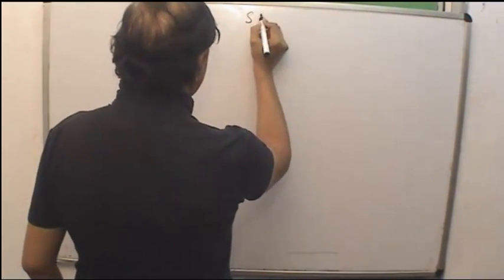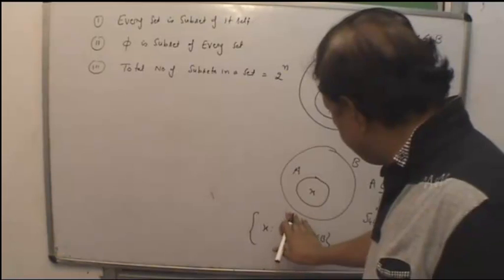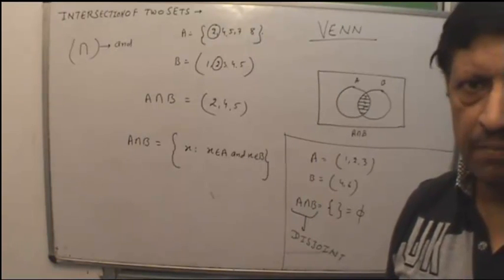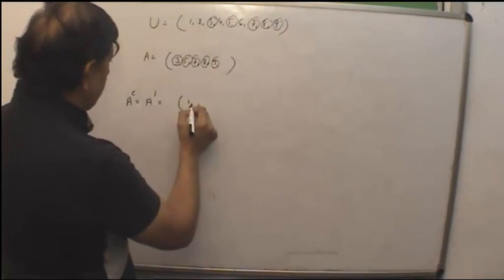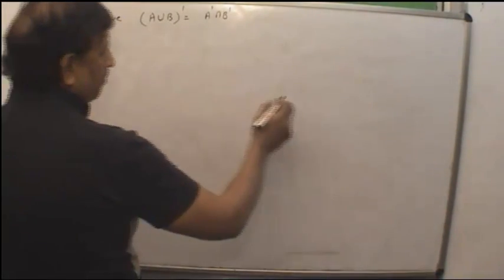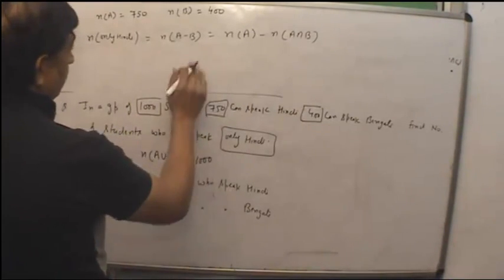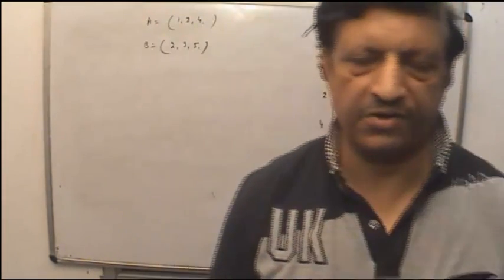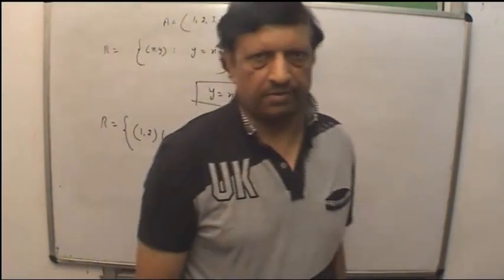Complete revision of Set from basic to advance of Discrete Mathematics | MCS013 | MCS212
Complete revision of Set Theory from basic to advanced concepts in Discrete Mathematics.
Clear and detailed live explanation to help you understand every topic step by step.
Strengthen fundamentals and boost confidence with concept-based learning.

💬 Social Media Accounts :
► Facebook➜   / pctraininginstitute
► Instagram➜   / pctraininginstitute
► Linkedin ➜   / pctraininginstitute
► Youtube ➜    / @pcticftedu